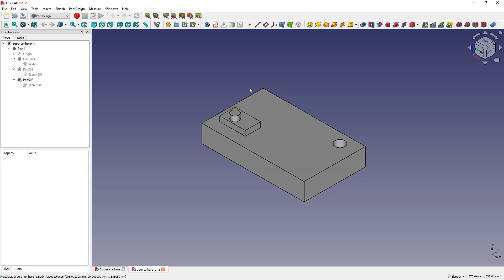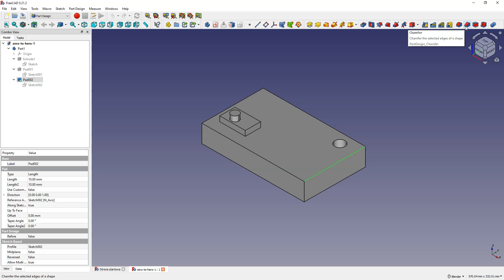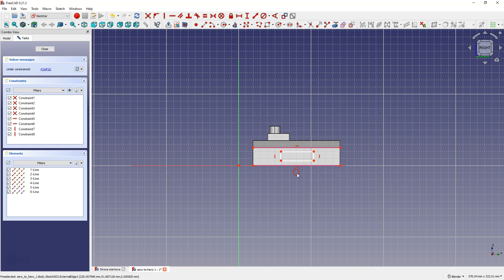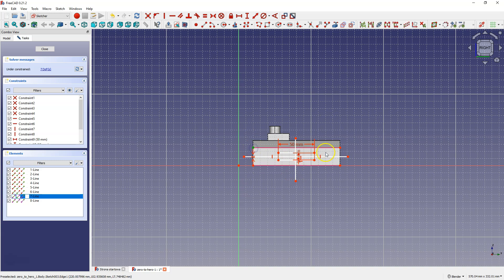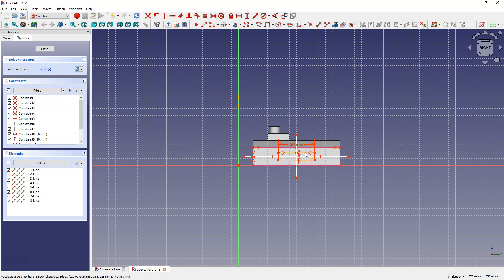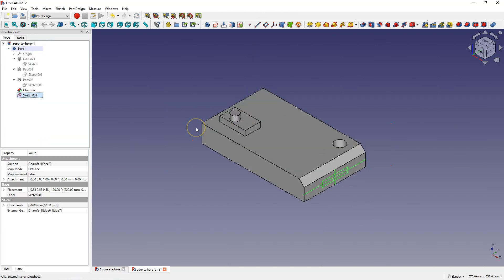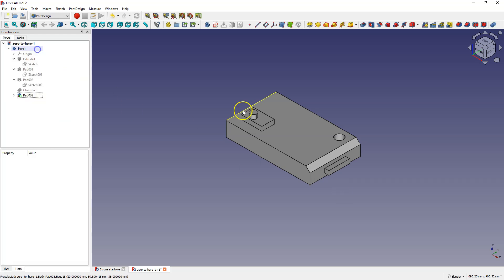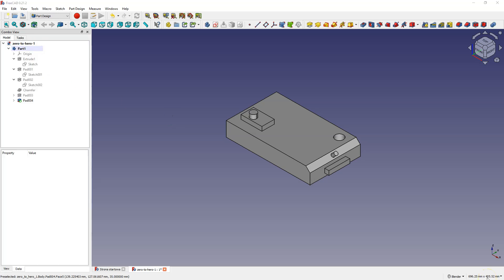FreeCAD How to Sketch on a Face - Zero to Hero Part 4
Welcome to the CAD CAM Lessons channel! In this tutorial, we dive into the basics of creating 3D models in FreeCAD. You’ll learn how to:

Create sketches on different faces of solids, not just basic planes.
Use the chamfering operation to add chamfers to selected edges.
Place sketches perfectly in the middle of faces using dimensions and constraints.
Fully constrain sketches and avoid intersection errors.
Create subsequent stages of 3D models by adding or removing material based on 2D sketches.
Check out the other parts of this tutorial linked in the description.

Chapters:
00:00 - Introduction
00:08 - Creating Sketches on Faces
00:53 - Chamfering Operation
02:07 - Constraining Sketches
05:01 - Avoiding Intersection Errors
07:30 - Creating Sketches on Inclined Faces
09:03 - Removing Material from Solids
09:24 - Conclusion